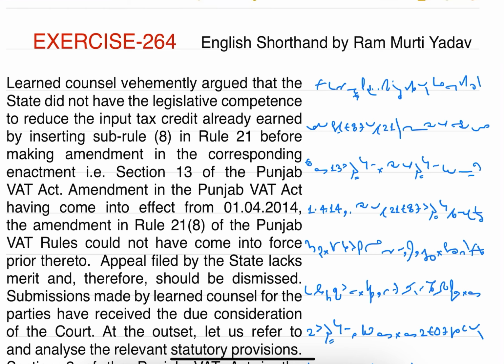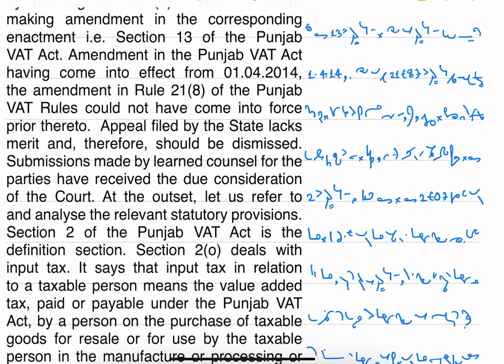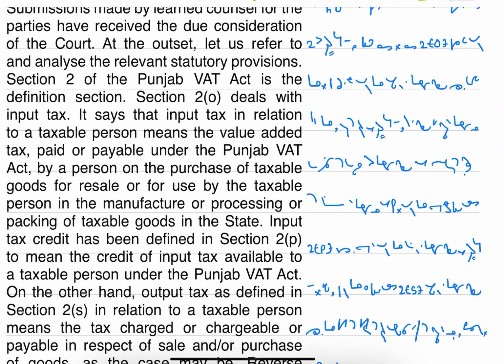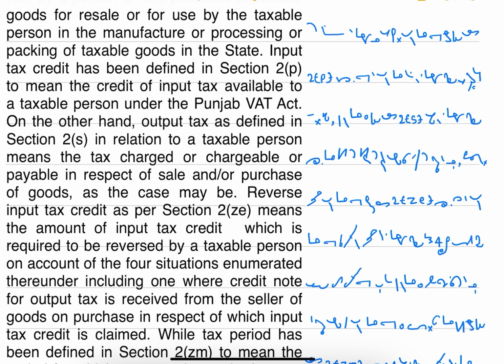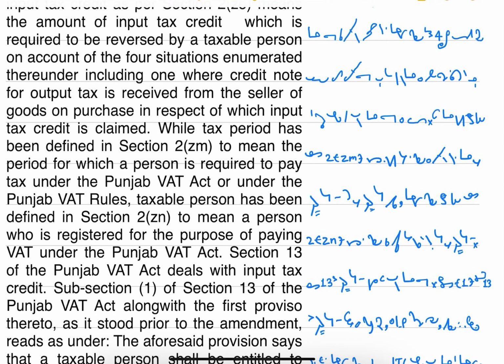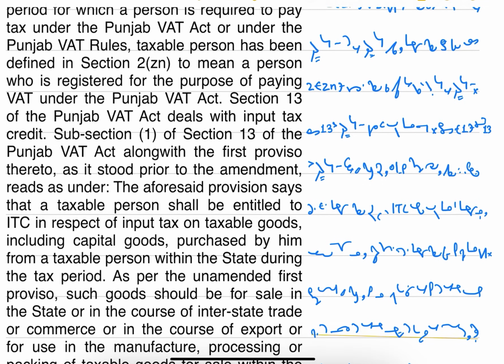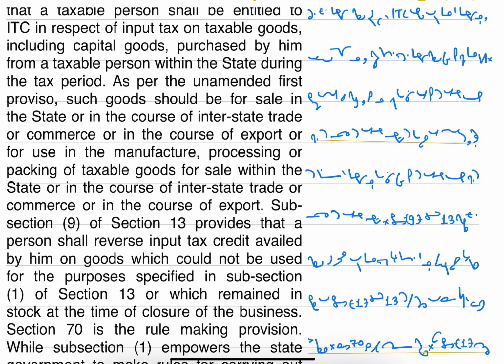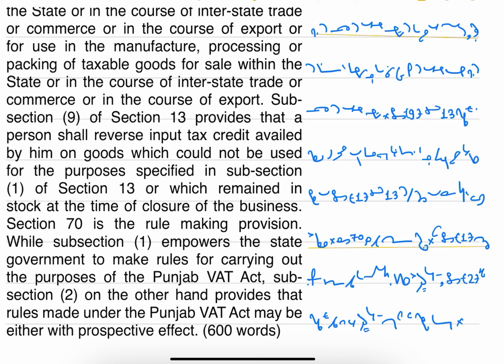#264 ll Shorthand Dictation ll 135 WPM ll English Shorthand By Ram Murti Yadav ll 20.02.2025